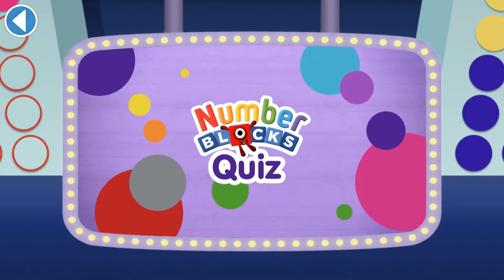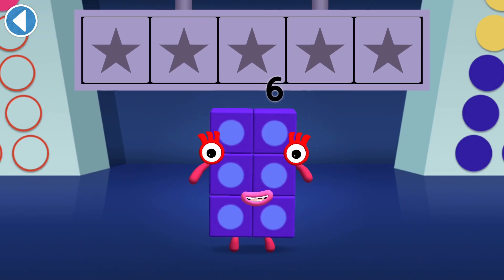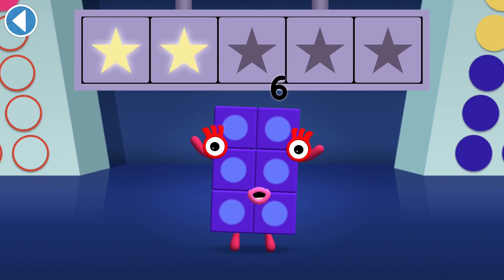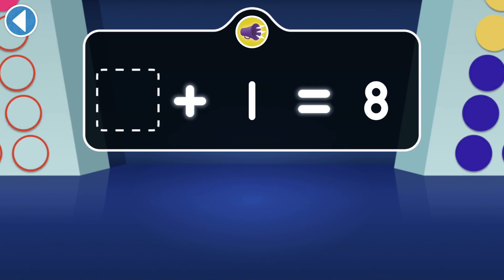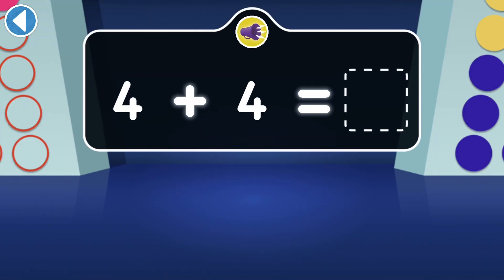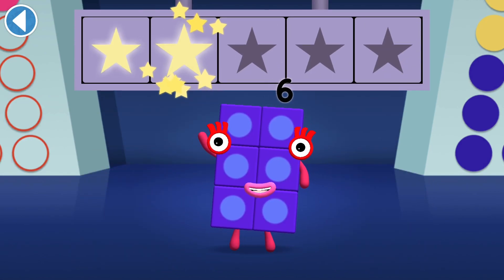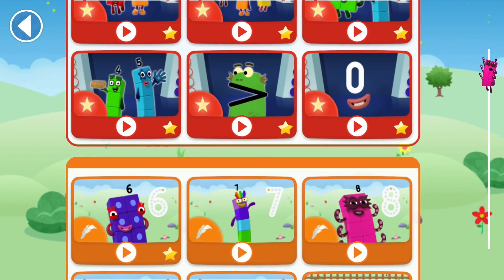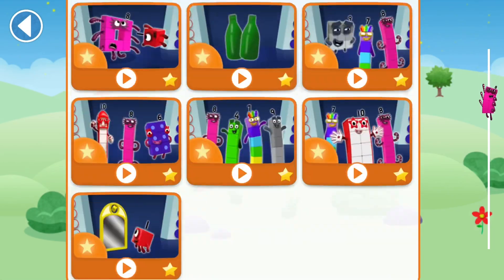Numberblocks all ￼Quizzes￼ part 1